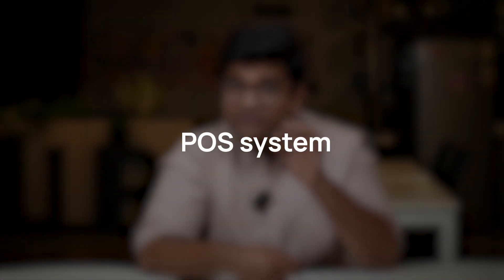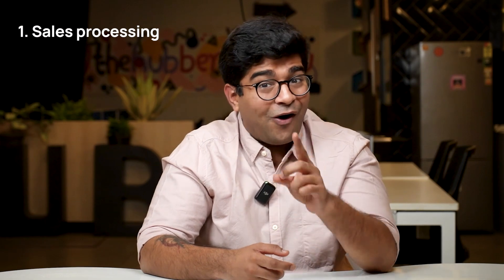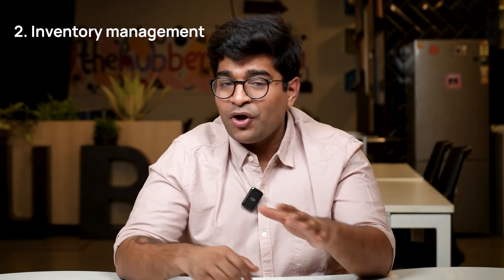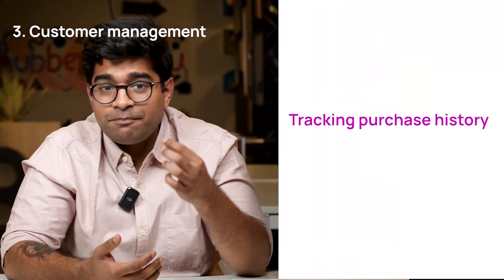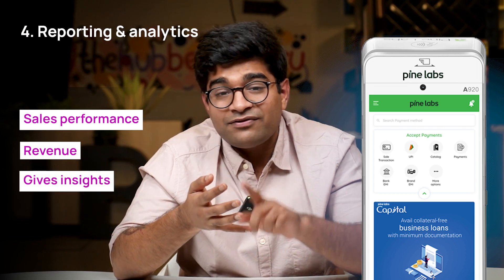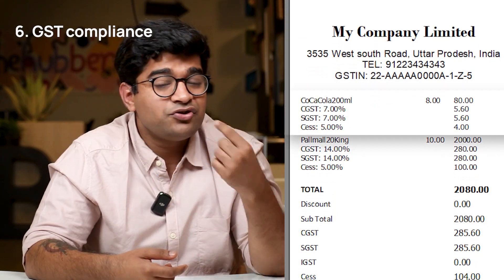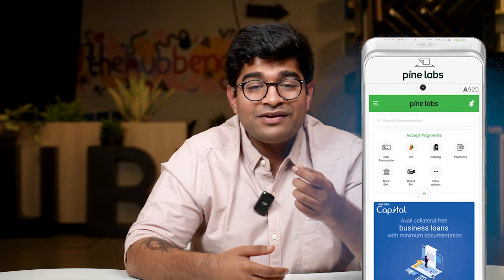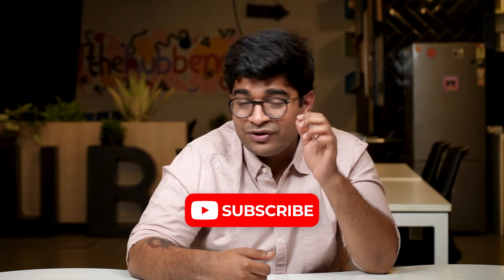What is a Pos or a point-of-sale system?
Noticed the simple looking card machine at retail stores? Well, a PoS is a powerful machine that can do so much more for businesses.

Pine Labs are the leaders in PoS machines in Asia.

Plural by Pine Labs is helps online businesses collect payments and more.